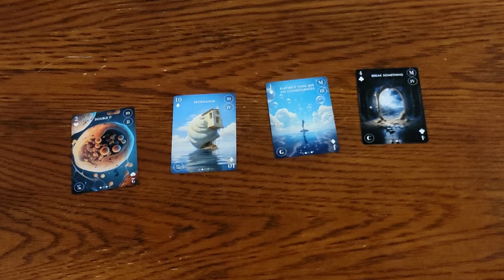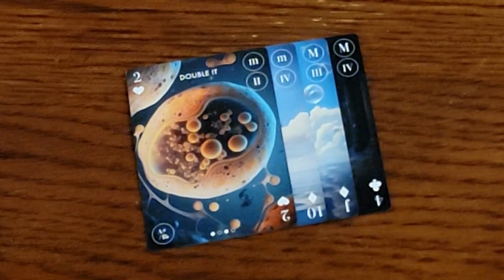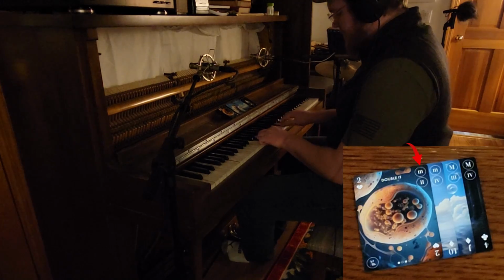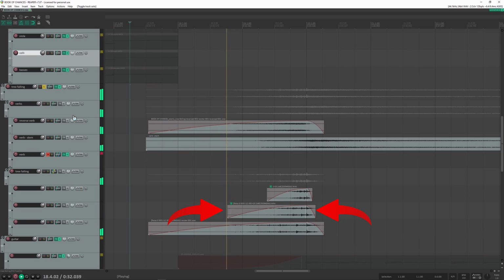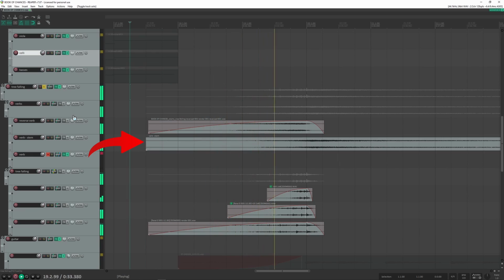I made a track using The Book Of Chances by Andrew Huang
got these cards a couple days ago and figured I'd document my first use of them

main channel: @joromu